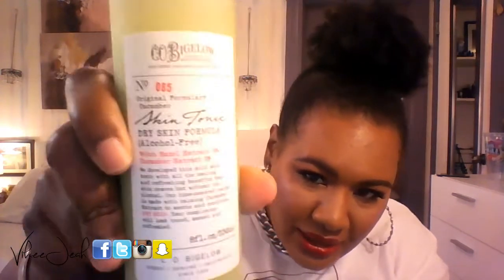My September Favorites 2016 | Collab with AnythingGirly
Wassup JeahBaes! I know I've missed a couple of these monthly fave videos, but my fellow youtube beauty guru, AnythingGirly, asked me to collaborate with her again on a favorites video and I figured I was long overdue for one. This is a long video, so grab a snack and a drink, kick back and tell a friend to come check out this video with you. Let me know, in the comments below, What you were loving for the month of September. MORE INFO BELOW

C.O. Bigalow Apothecary No.085 Cucumber Skin Tonic

Colourpop Super Shock Shadows in Central Perk and Melrose (no longer available)

Get your life!